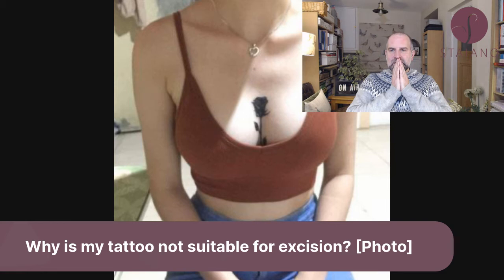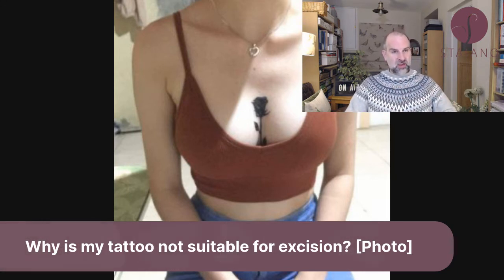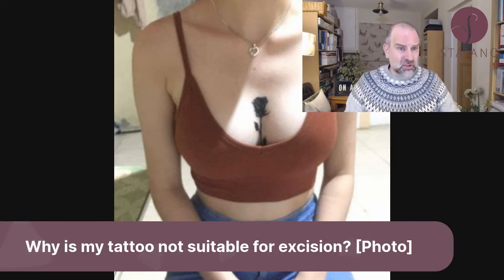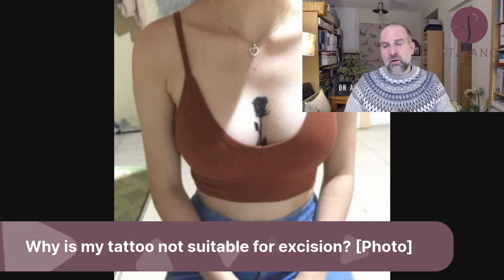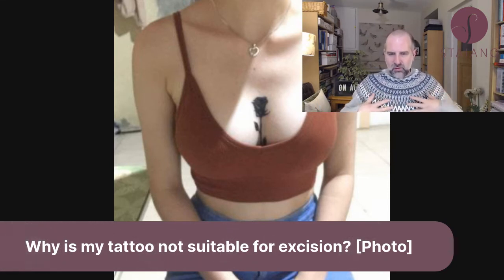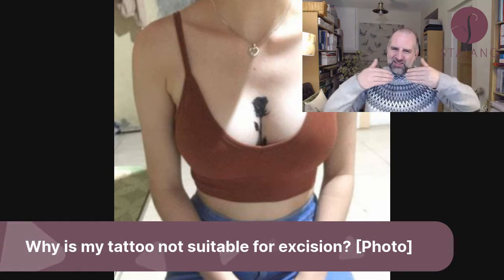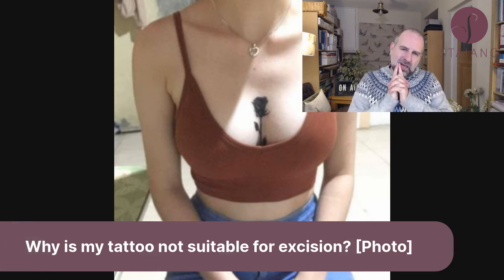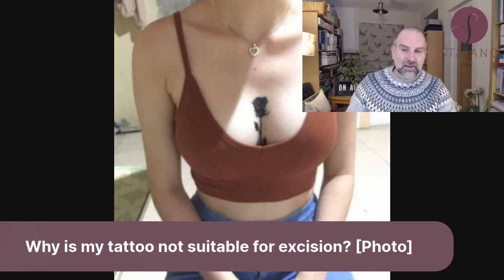ASKJJ - Why is my tattoo not suitable for excision?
This is a snippet taken from one of our Facebook Live Q&A's every Tuesday at 7pm.

🔷LIVE Q&A EVERY TUESDAY AT 7PM ON FACEBOOK AND INSTAGRAM